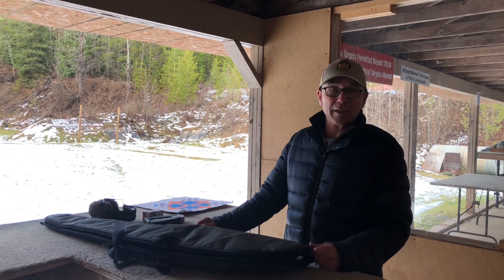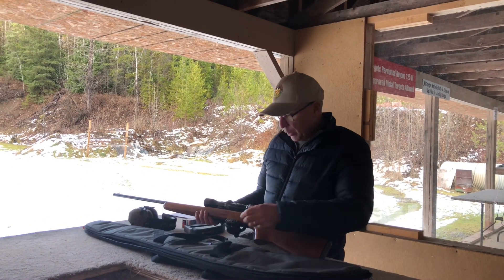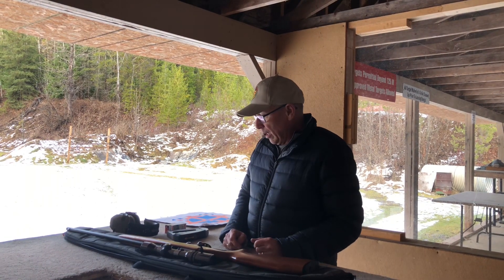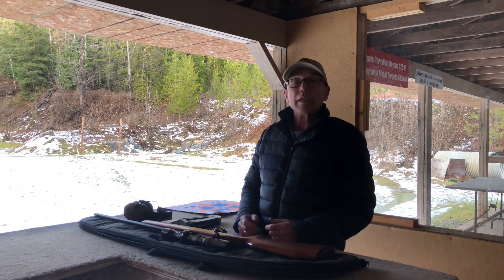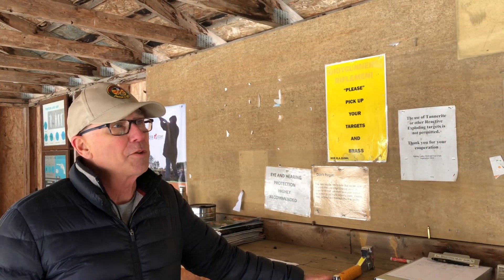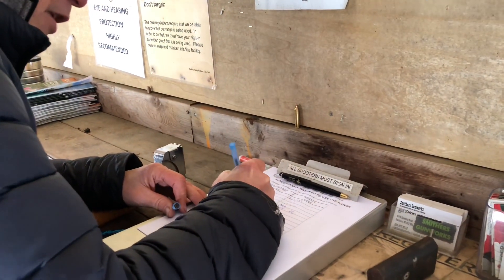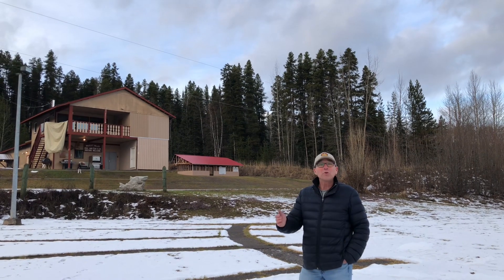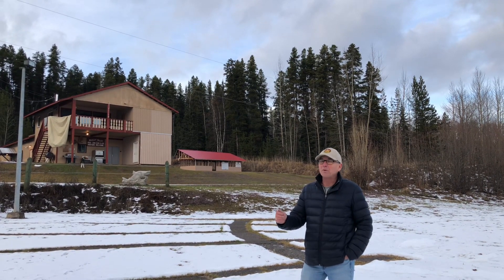Basic range safety and tutorial / with Brian Atherton / Bulkley Valley Rod and Gun Club.